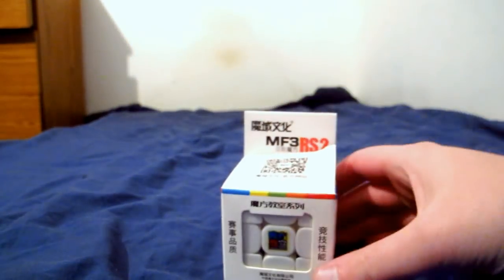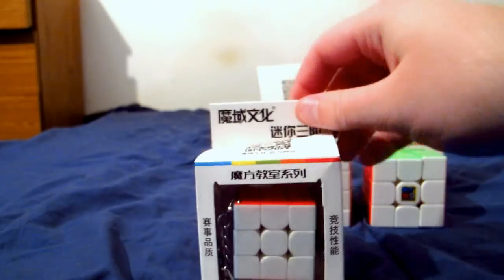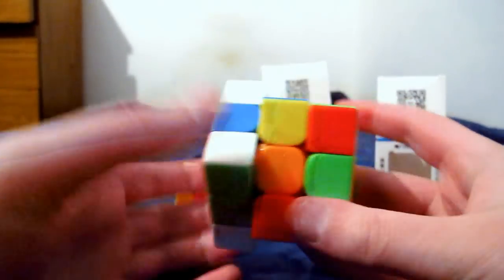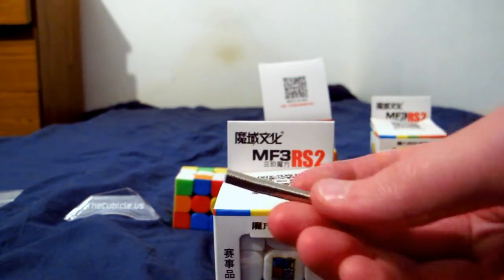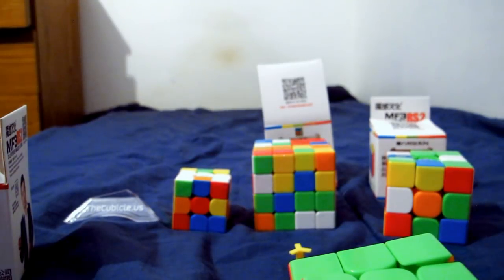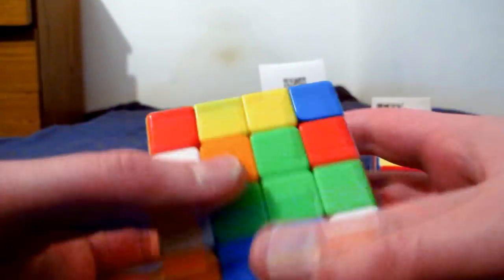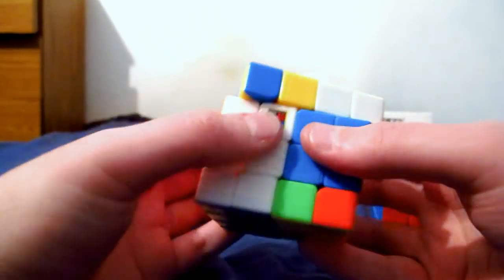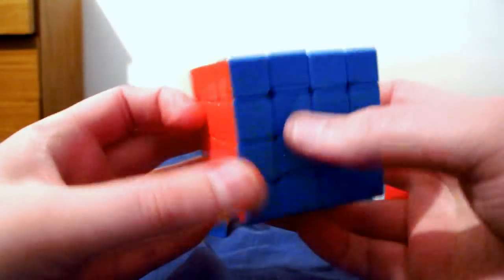What I Got For... Black Friday?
Dunno how many here are cubers and/or puzzle lovers, but if so, this may intrigue you, lol! They are all technically budget cubes, but perform so well you probably would not know it.

Here are links to the stuff I got with the prices I got them for during the sale:

If you were wondering what my method on solving the 3x3s are, it's similar to this:

(minus a 3-corner cycle permutation as I found you can always cycle 3 in a direction counter/clockwise if you think about it)

For larger cubes (4x4 and more), I do my variation of the reduction method before the 3x3 stage:

(All of which I converted to left-handed mirrorness as I cube mostly lefty)